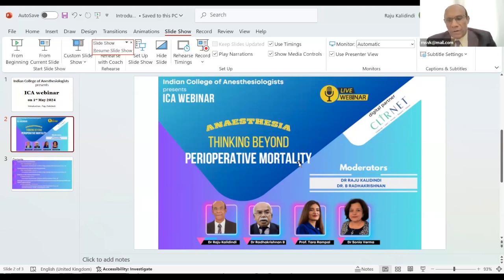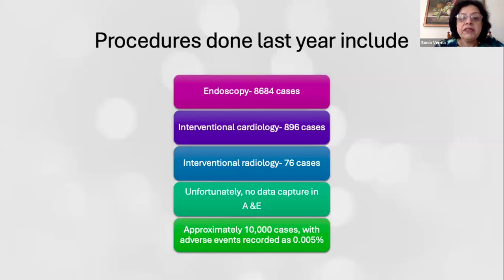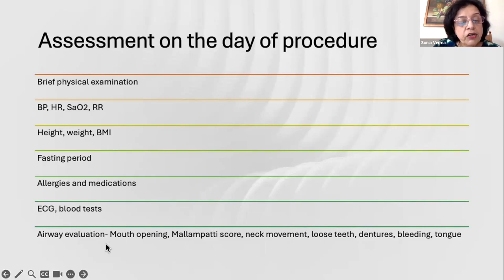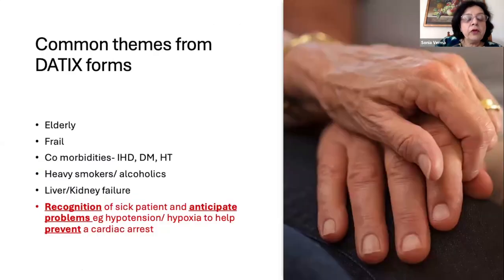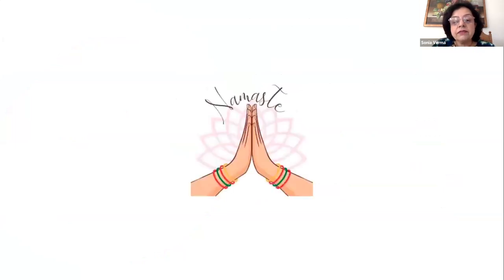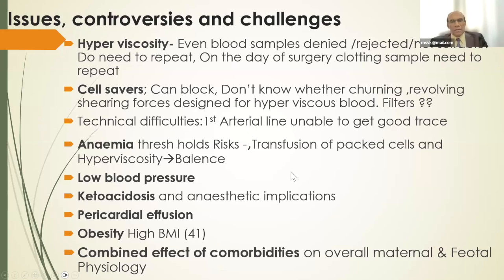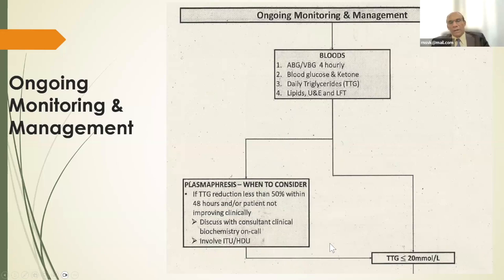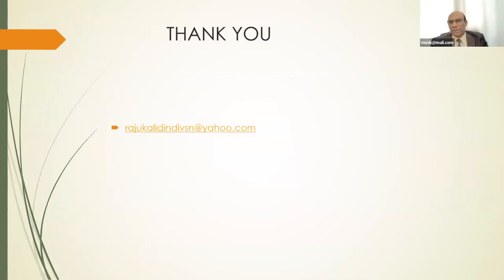Thinking beyond Perioperative mortality: ICA Webinar 198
Moderators: DR RAJU KALIDINDI, DR. B RADHAKRISHNAN

Procedural sedation in adults in a non-theatre environment - Dr Sonia Verma
Consultant Anaesthetist, Medway NHS Foundation Trust, UK

Management of parturient with Familial Hyperchylomicronaemia Syndromes (FCS) with Hypertryglyceredimia - Dr Raju Kalidindi
Visiting Professor, MIMS, Vizianagaram, India